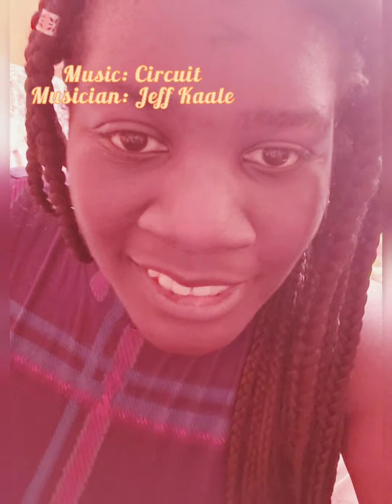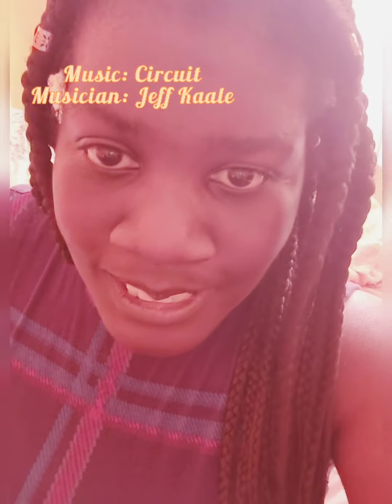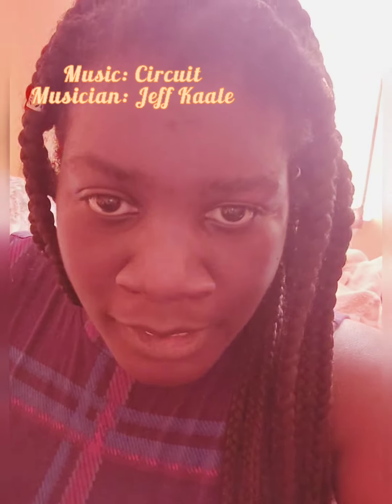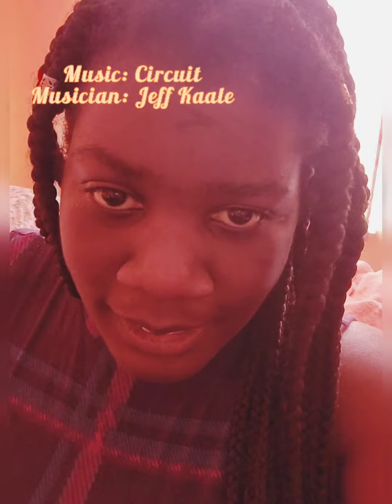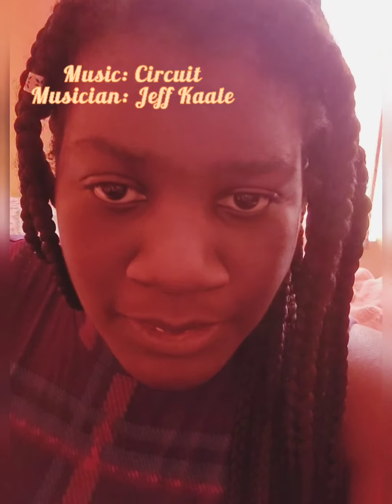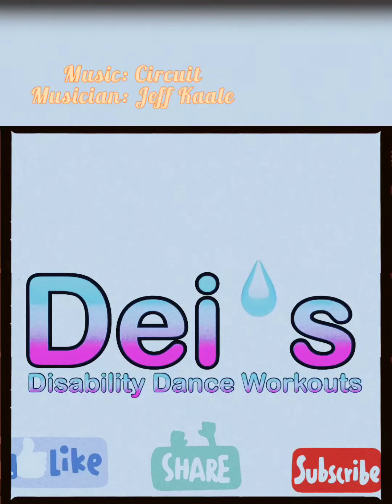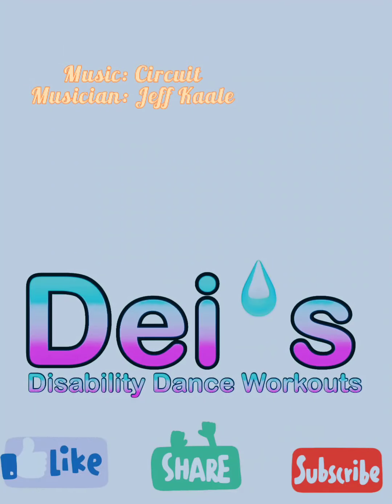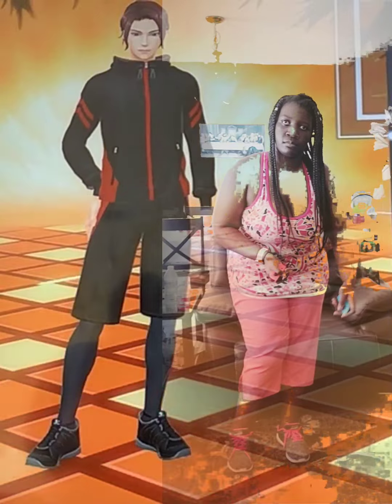FITNESS BOXING 2 RHYTHM AND EXERCISE UPPER CUTS DISABILITY FITNESS BOXING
Hey everyone  are you ready to move  to the  rhythm of the beat of my choice. by Jeff kaale  let's have  fun  moving  together  today we are going  do our upper cuts in fitness boxing 2 rhythm and exercise
I'm ready to hit an imaginary  punching bag  how bout you This is meant  for people with all types of disabilities and people who support people with all types of disabilities  come join  me  Sandra kotei  in 3min work out today